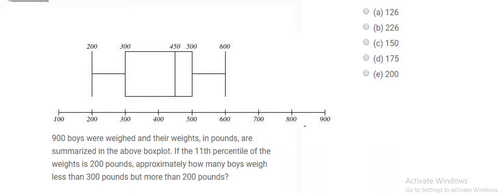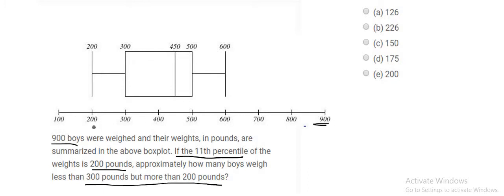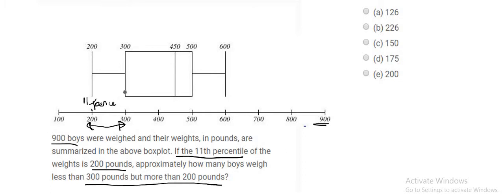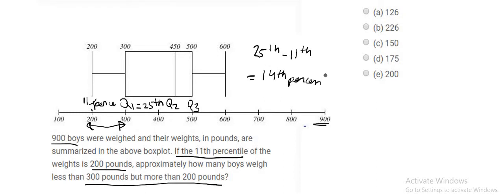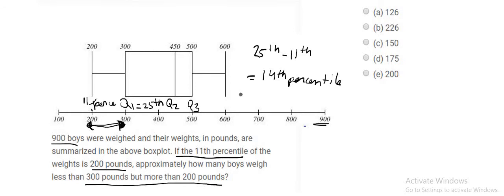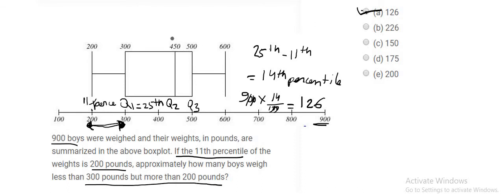GRE Math/Quant Tutorial Statistics 269. 900 boys were weighted and their weights